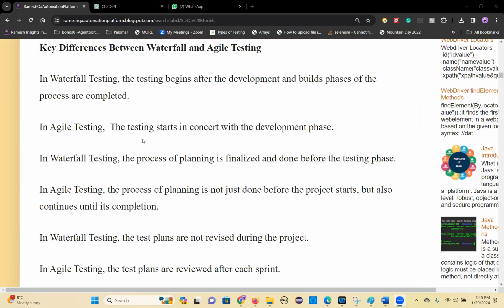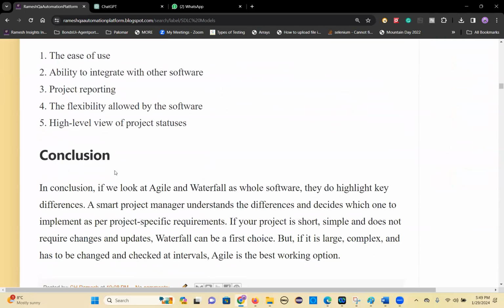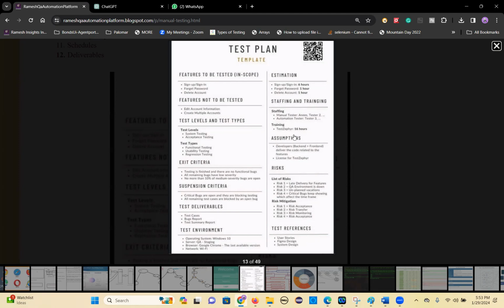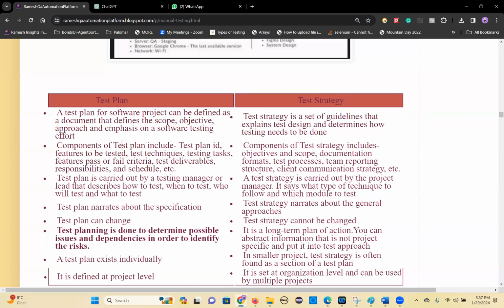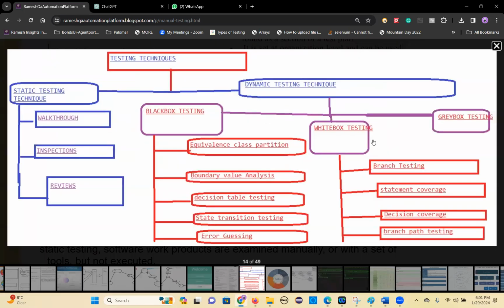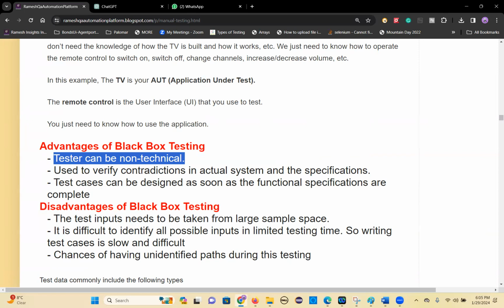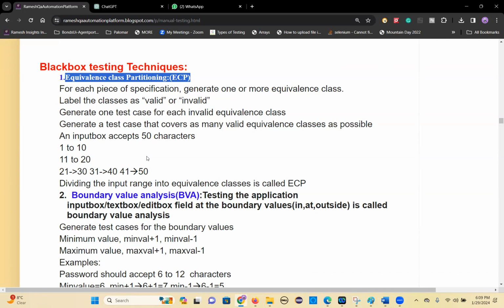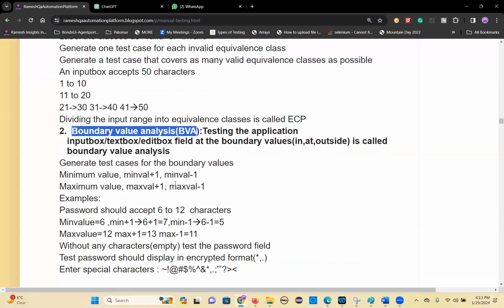ManualTesting Diff WaterFall Agile TestPlan Testing Techniques JAN 29 2024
Diff WaterFall Agile
TestPlan Vs Test Strategy
 Testing Techniques
Static and Dynamic
Dynamic Testing
  1)Blackbox
 2)WhiteBox
3)Greybox testing
BlackboxTesting:
ECP technique